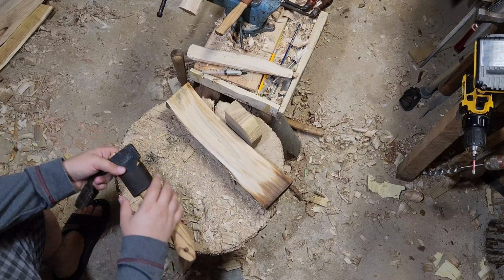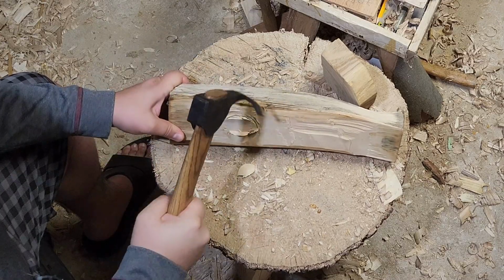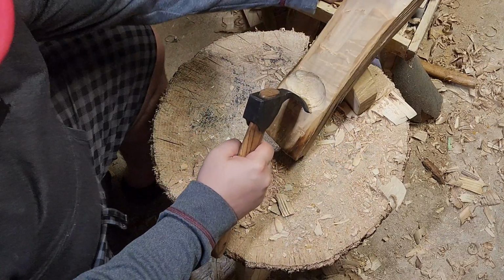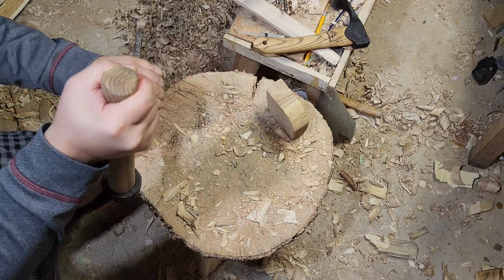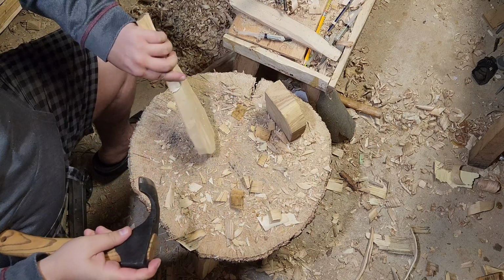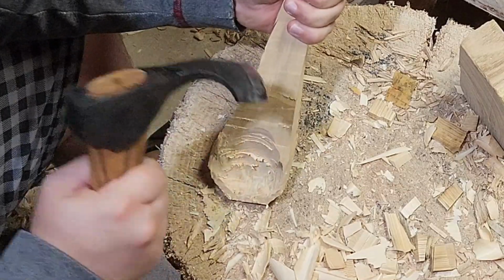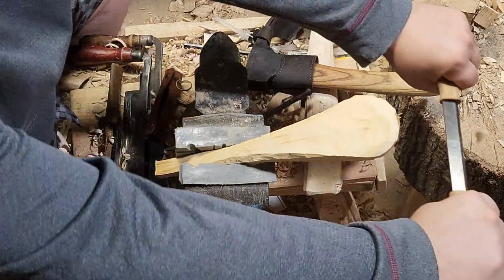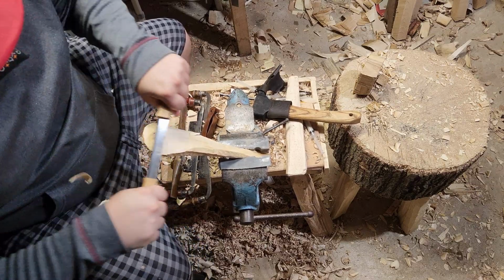Beavercraft Tools Adze And Drawknife Testing!